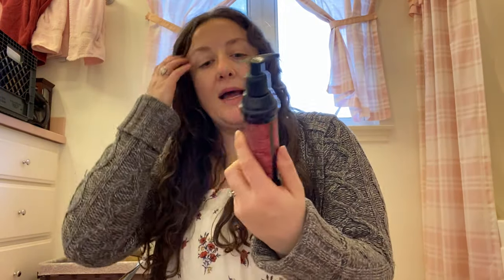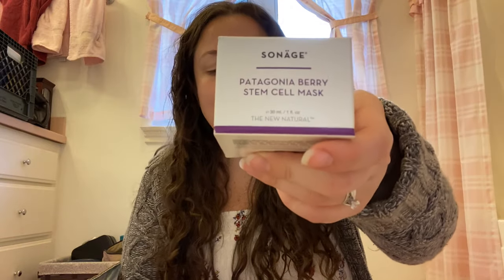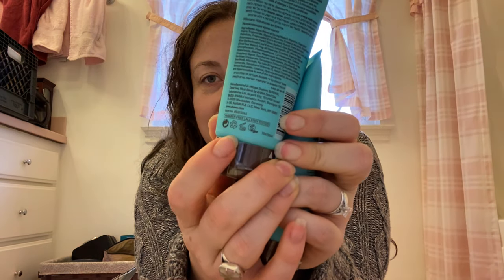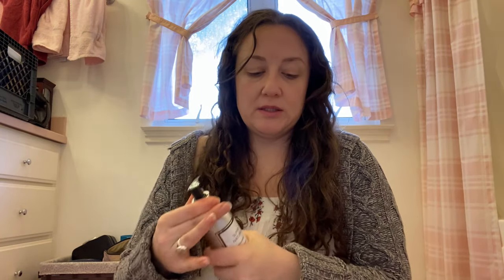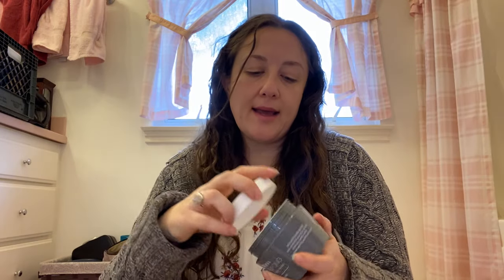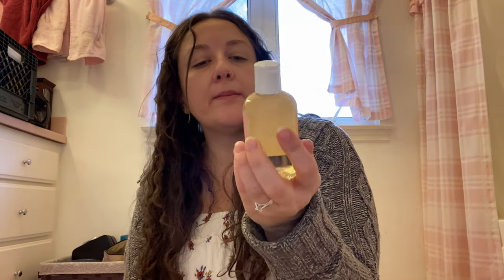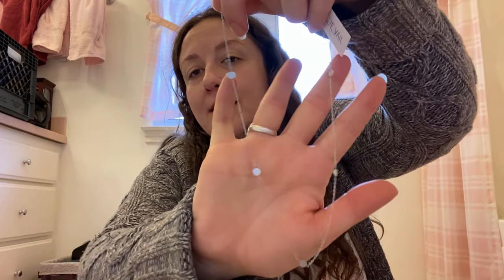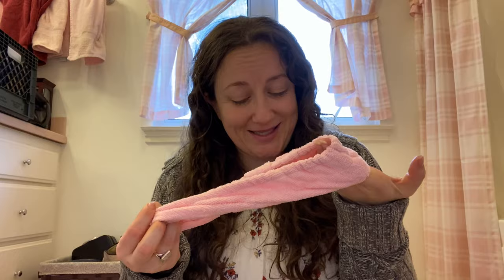FabFitFun Winter 2020 Edit Sale Unboxing | KATE KOSLOV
What I Ordered and What I Paid:
Luxie 3 Piece Rose Gold Sculpted Face Set $11.00
Marrakesh MOD (x 2) $10.00
Aimee Kestenberg Marietta Flat Wallet $7.00
The Lyfestyle Co. The Ultimate Natural Make-Up Remover $5.00
Daily Concepts Beauty Headband - Pink $5.00
Bare Republic SPF30 Mineral Face Lotion (x 3) $15.00
Ellie Vail Misha Necklace - Silver $11.00
Mon Shampoing Nourishing Mask $11.00
Olga Lorencin Skin Care Red Carpet Facial In A Box $14.00
R+Co CONTINENTAL Glossing Wax $5.00
Bala Bangles Bala Brick (x 2) $10.00
R+Co ANALOG Cleansing Foam Conditioner $7.00
We Are Paradoxx Secret Weapon Conditioner $7.00
We Are Paradoxx Super Natural Shampoo $5.00
Grown Alchemist Age Repair Lip Treatment $11.00
AHAVA Hydration Cream Mask (x 3) $15.00
Feel Beauty Pure Anywhere Balm Trio $11.00
Sonäge Sampler Bundle $19.00
Billion Dollar Brows Tinted Brow Gel - Taupe $5.00
Subtotal: $184.00
CA Tax 8.75%: $16.21
Credit Redeemed: $0.00
Total Paid: $200.21

Sips By Subscription Box
A personalized selection of tea every month

Radiance Spin Care System
(I receive no money if you use this code)